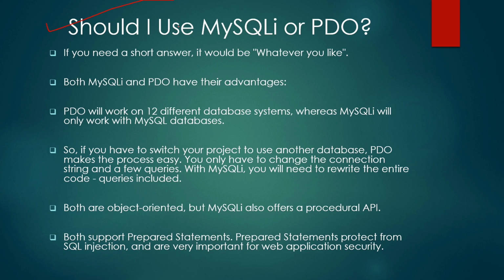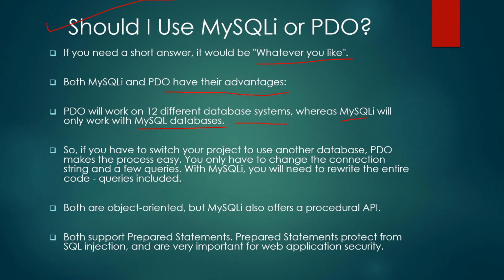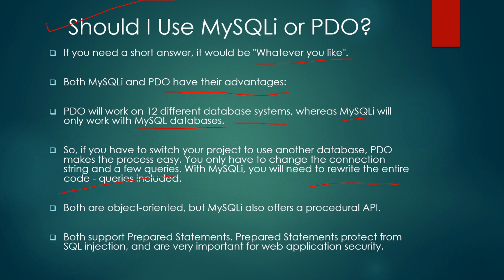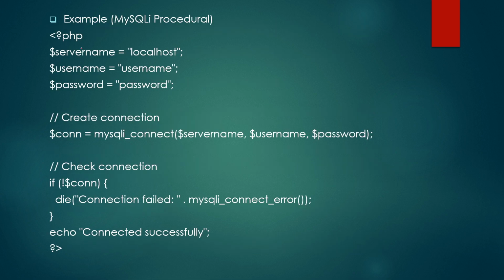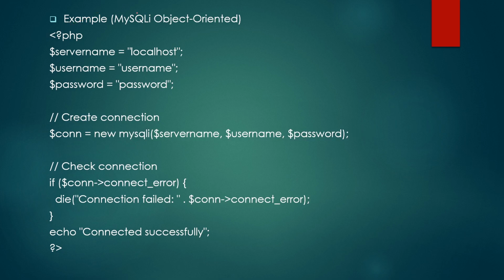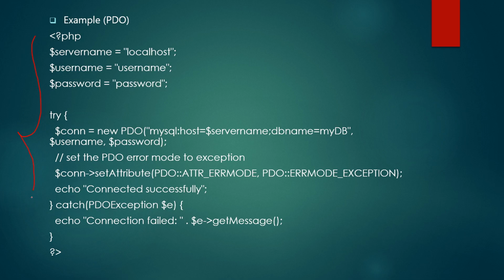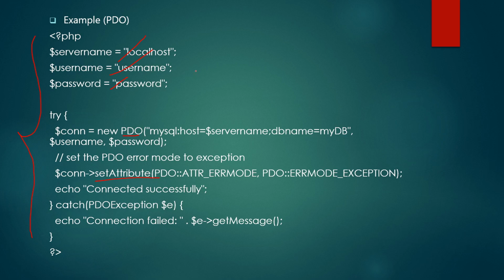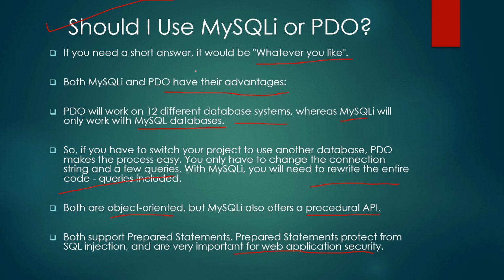Getting Started with PHP Data Objects (PDO)